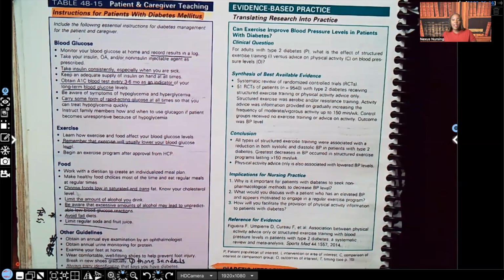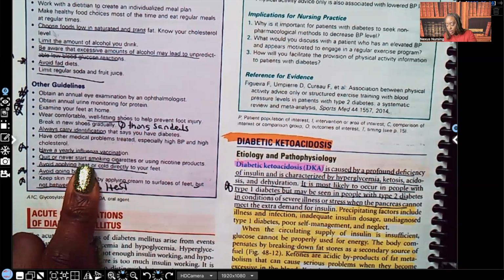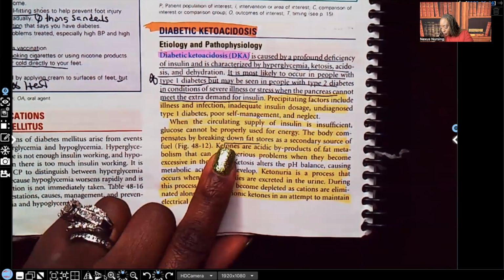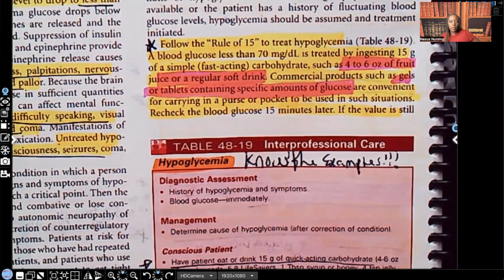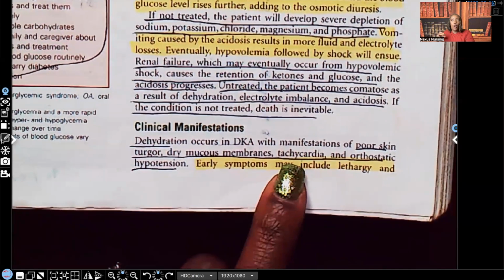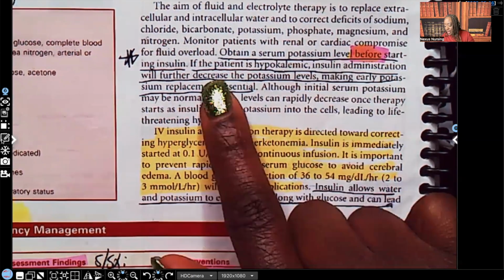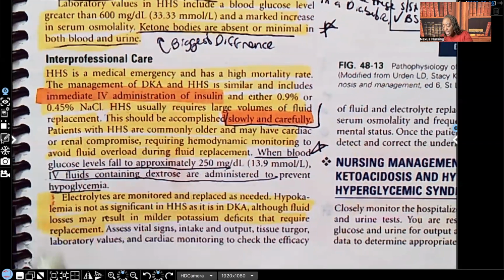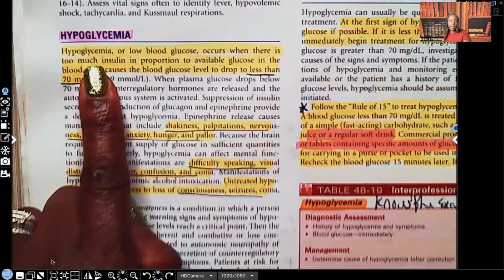Diabetes in Nursing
Philippians 4v13
In this video you will learn about the difference between Diabetic Ketoacidosis (DKA) and Hyperosmolar Hyperglycemic Syndrome (HHS). You will also learn about the patient management and diabetic teaching for patients. This is a great review for important nursing exams such as NCLEX, ATI nursing and HESI nursing.